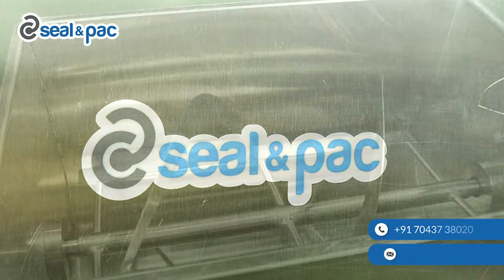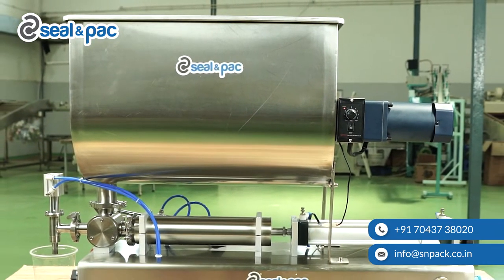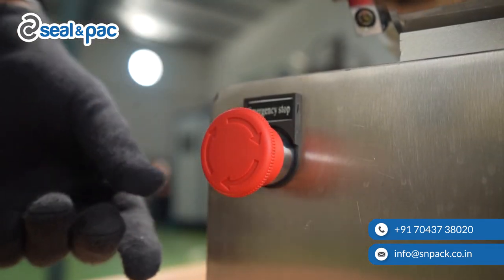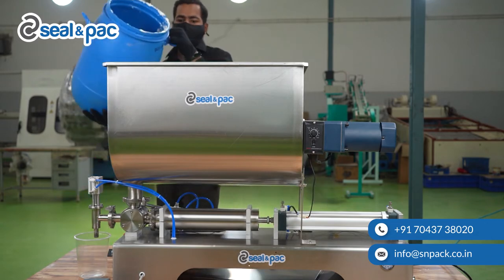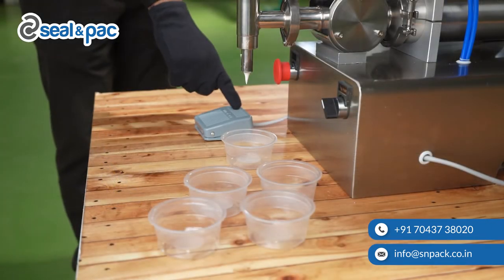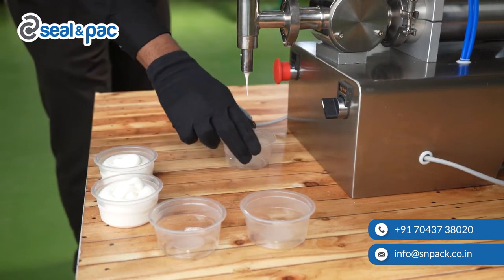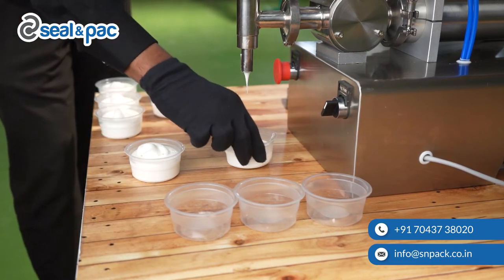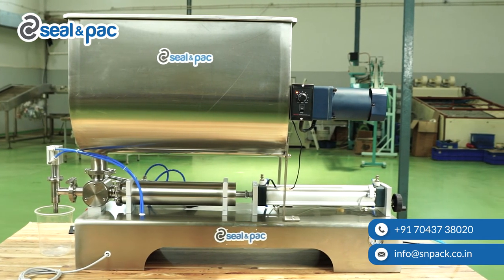Paste Filling Machine With Stirrer | Paste Filling Mixing Machine | Swiss Pack Pvt Ltd.